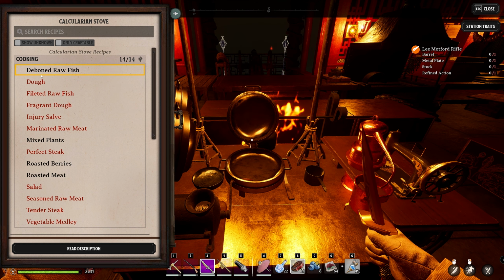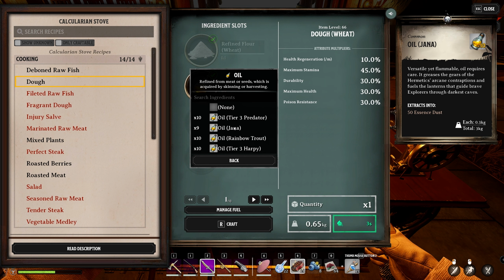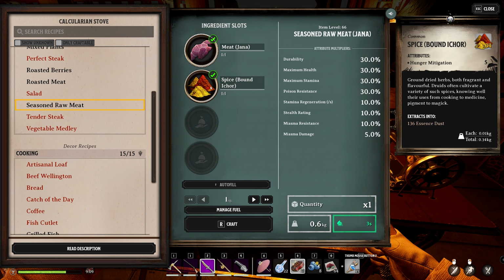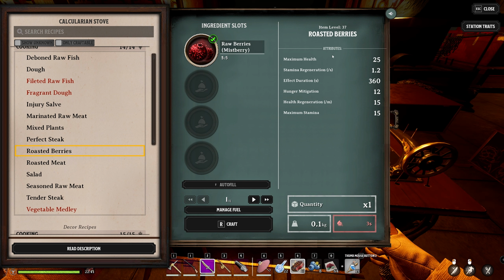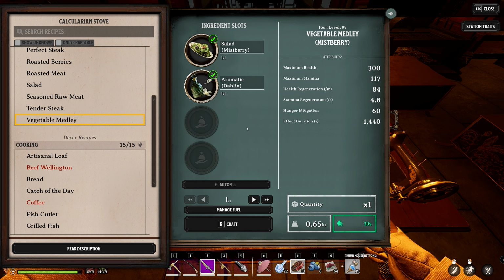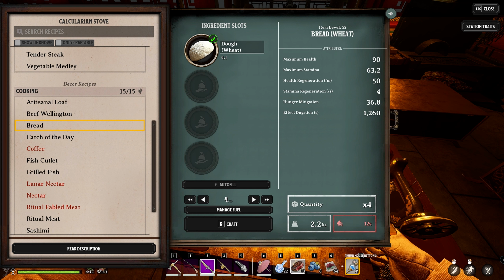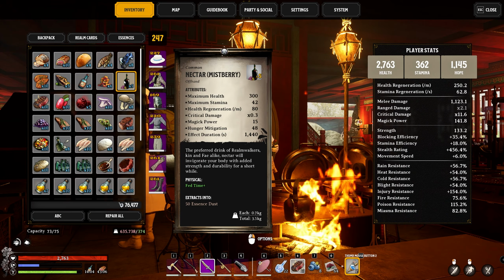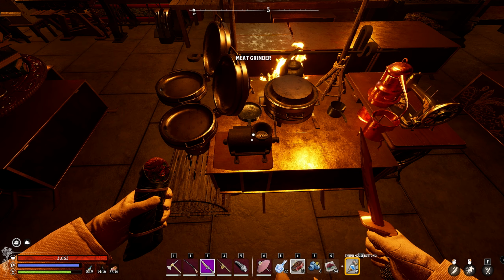How To Cook The Best Food In Nightingale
How to craft the best shotgun in Nightingale the  Eclair Paradox Shotgun. The  Eclair Paradox Shotgun has the highest damage output in a single gun cylinder. One shot most creatures with this build.

Timestamps
00:00 - Introduction
00:32 - Devoured Raw Fish
01:12 - Dough Preparation and Cooking
03:14 - Various Meal Options (Including Dough and Oils)
04:28 - Filleted Raw Fish
05:03 - Fragrant Dough
06:02 - Marinated Raw Meat
08:12 - Mixed Plants
08:53 - Perfect Steak
10:07 - Roasted Berries
11:19 - Seasoned Raw Meat and Marinade for Perfect Steak
12:10 - Salad
13:07 - Tender Steak
13:32 - Vegetable Medley
13:50 - Artisan Loaf
14:48 - Beef Wellington
17:17 - Catch of the Day
18:11 - Fish Cutlets
19:01 - Lunar Nectar
20:04 - Nectar
21:09 - Ritual Fabled Meat
22:26 - Sashimi
22:59 - Shepherd's Pie
23:33 - Surf and Turf
23:53 - Tac Detect